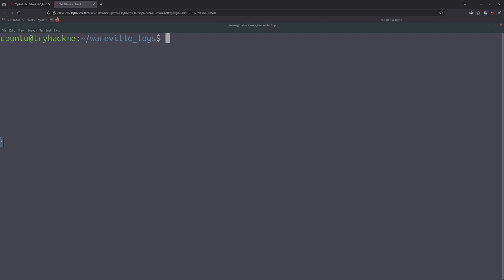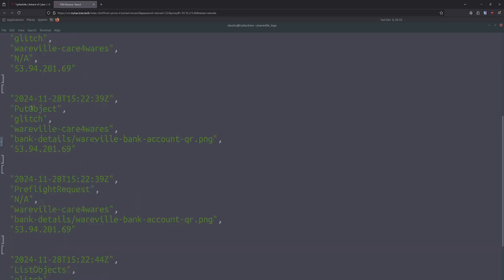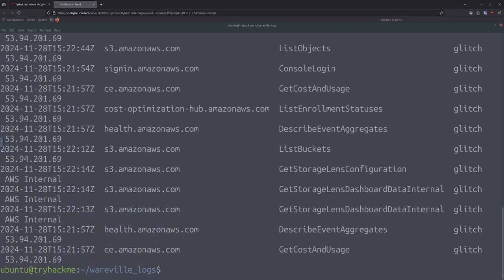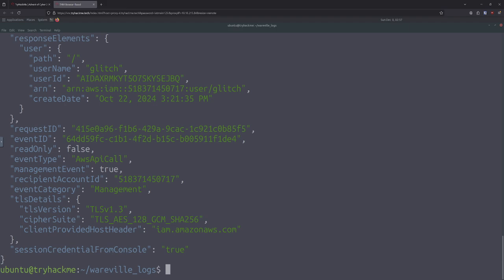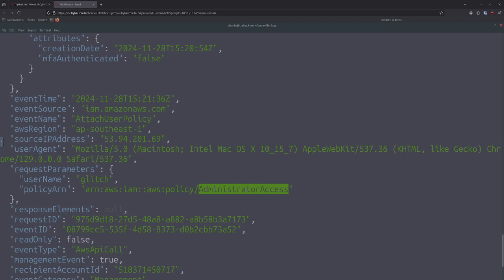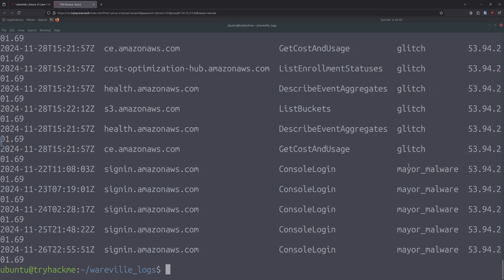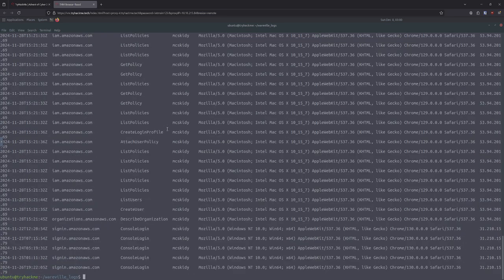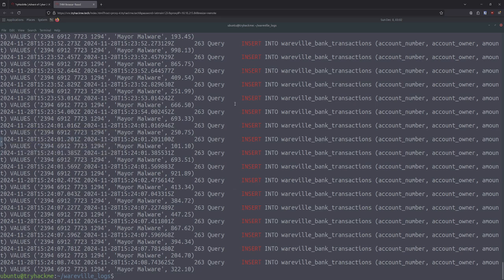Advent of Cyber 2024 | Day 7: Oh, no. I'M SPEAKING IN CLOUDTRAIL!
Join me as we take on the Advent of Cyber at Try Hack Me.  I'll post walk-through's daily.

1.What is the other activity made by the user glitch aside from the ListObject action?

jq -r '.Records[] | select(.eventSource == "s3.amazonaws.com" and .requestParameters.bucketName=="wareville-care4wares") | [.eventTime, .eventName, .userIdentity.userName // "N/A",.requestParameters.bucketName // "N/A", .requestParameters.key // "N/A", .sourceIPAddress // "N/A"]' cloudtrail_log.json

2. What is the source IP related to the S3 bucket activities of the user glitch?

3. Based on the eventSource field, what AWS service generates the ConsoleLogin event?
jq -r '["Event_Time", "Event_Source", "Event_Name", "User_Name", "Source_IP"],(.Records[] | select(.userIdentity.userName == "glitch") | [.eventTime, .eventSource, .eventName, .userIdentity.userName // "N/A", .sourceIPAddress // "N/A"]) | @tsv' cloudtrail_log.json | column -t -s $'\t'

4. When did the anomalous user trigger the ConsoleLogin event?

5. What was the name of the user that was created by the mcskidy user?
jq '.Records[] |select(.eventSource=="iam.amazonaws.com" and .eventName== "CreateUser")' cloudtrail_log.json

6. What type of access was assigned to the anomalous user?
jq '.Records[] | select(.eventSource=="iam.amazonaws.com" and .eventName== "AttachUserPolicy")' cloudtrail_log.json

7. Which IP does Mayor Malware typically use to log into AWS?
jq -r '["Event_Time", "Event_Source", "Event_Name", "User_Name", "Source_IP"], (.Records[] | select(.sourceIPAddress=="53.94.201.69") | [.eventTime, .eventSource, .eventName, .userIdentity.userName // "N/A", .sourceIPAddress // "N/A"]) | @tsv' cloudtrail_log.json | column -t -s $'\t'

8. What is McSkidy's actual IP address?
jq -r '["Event_Time","Event_Source","Event_Name", "User_Name","User_Agent","Source_IP"],(.Records[] | select(.userIdentity.userName=="mcskidy") | [.eventTime, .eventSource, .eventName, .userIdentity.userName // "N/A",.userAgent // "N/A",.sourceIPAddress // "N/A"]) | @tsv' cloudtrail_log.json | column -t -s $'\t'

9. What is the bank account number owned by Mayor Malware?
grep INSERT rds.log

Timestamps:
1:34 Answer 1
1:53 Answer 2
2:48 Answer 3
3:07 Answer 4
4:10 Answer 5
4:46 Answer 6
6:08 Answer 7
7:20 Answer 8
8:34 Answer 9